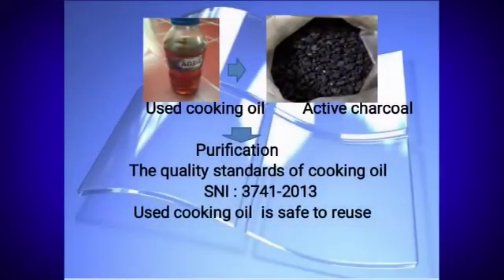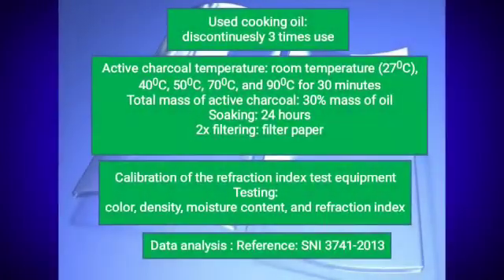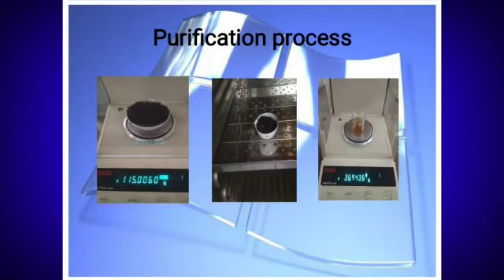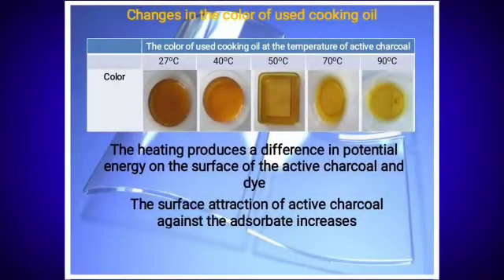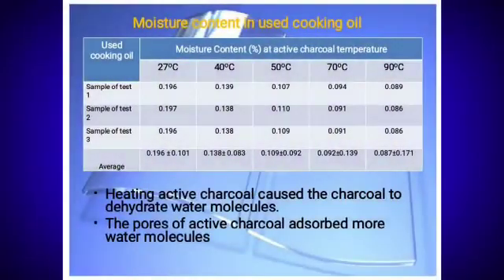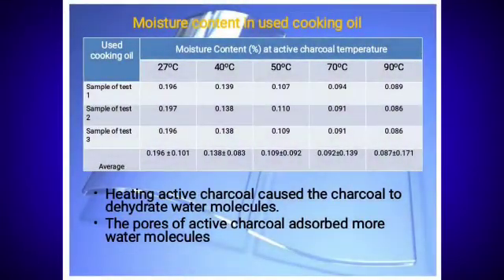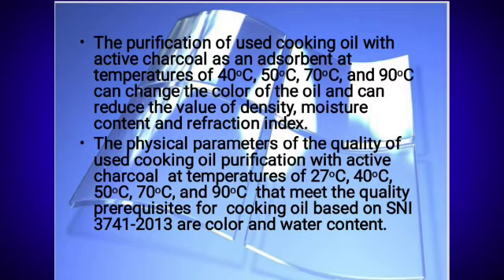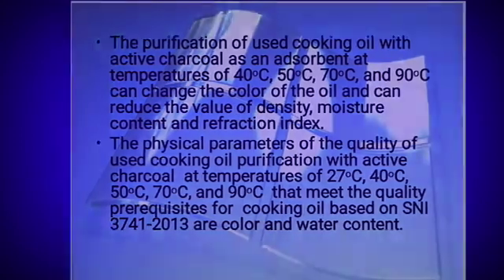Physical Parameters of Used Cooking Oil Clearance Quality Based on Active Charcoal Temperature